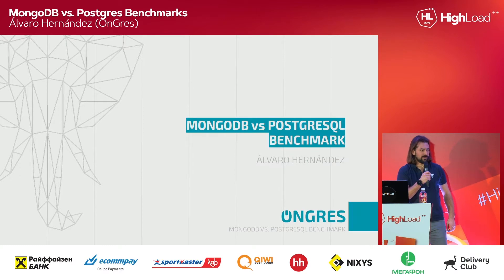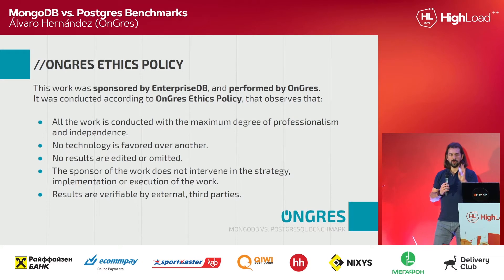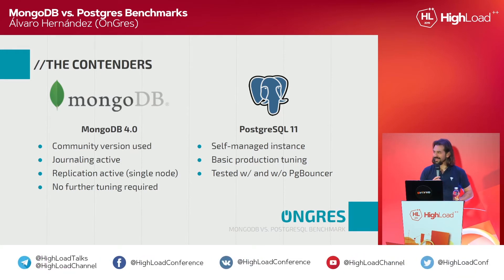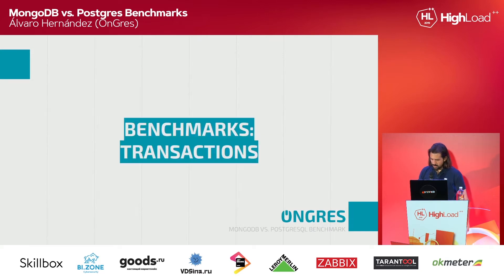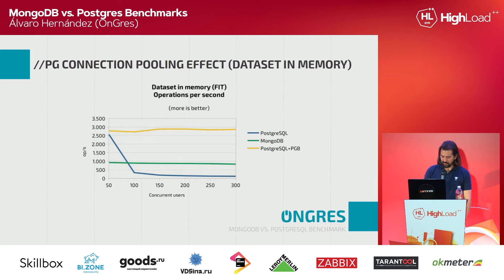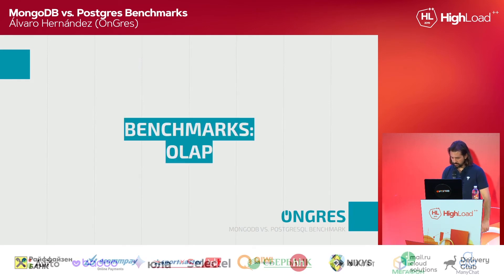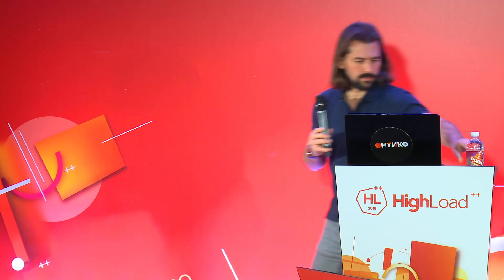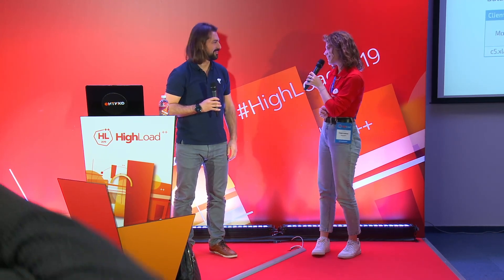MongoDB vs. Postgres Benchmarks / Álvaro Hernández (OnGres)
Приглашаем на конференцию HighLoad++ 2024, которая пройдет 2 и 3 декабря в Москве!
 При поддержке AvitoTech мы впервые публикуем все видео с HighLoad++ 2019 в открытый доступ. Учитесь, вдохновляйтесь и перенимайте лучшие практики у спикеров, не выходя из дома.

HighLoad++ 2019

Benchmarking is hard. Benchmarking databases, harder. Benchmarking databases that follow different approaches (relational vs document) is even harder.But the market demands these kinds of benchmarks. Despite the different data models that MongoDB and PostgreSQL expose, many organizations face the challenge of picking either technology. And performance is arguably the main deciding factor.Join this talk to discover the numbers! After $30K spent on public cloud and months of testing, there are many different scenarios to analyze. Benchmarks on three distinct categories have been performed: OLTP, OLAP and comparing MongoDB 4.0 transaction performance with PostgreSQL's.